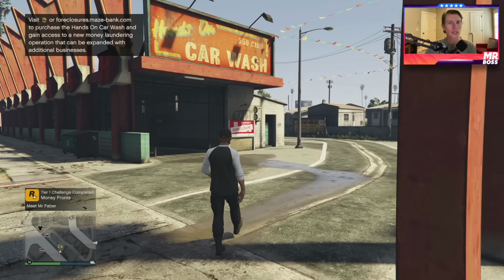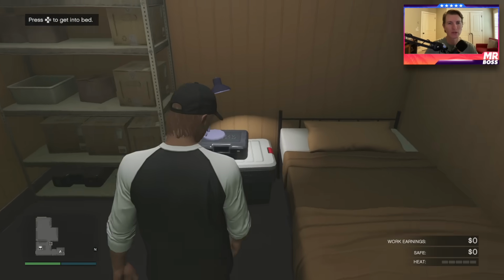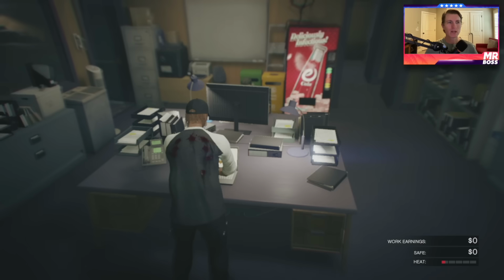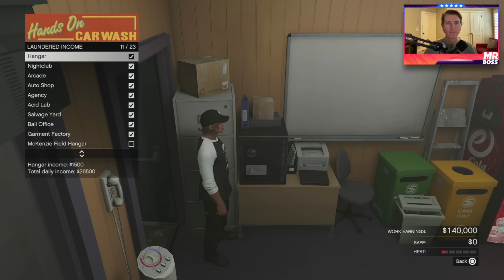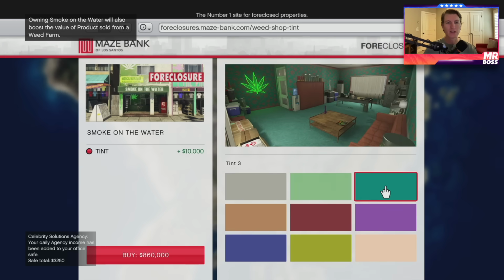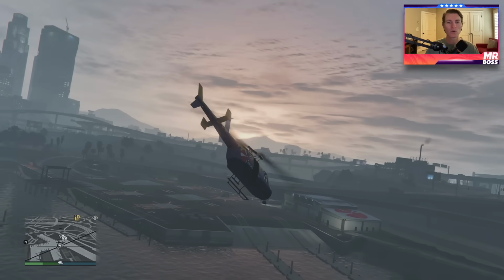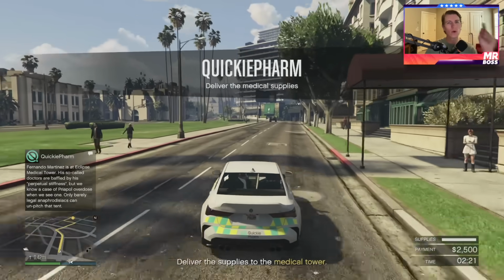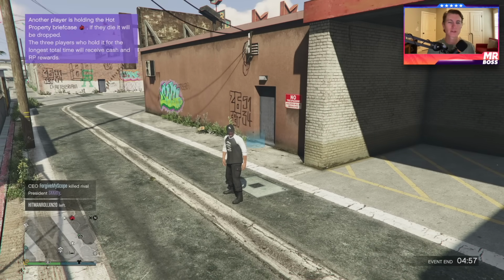NEW GTA Online Money Fronts Businesses - DO THEY SUCK?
In today’s Grand Theft Auto 5 video – We check out the new businesses from the Money Fronts update:

🚗 Hands On Car Wash
🚁 Higgins Helitours
🌿 Smoke on the Water

Are they a good way to make money, or do they suck? We look at the costs, payouts, and how much work they really take.